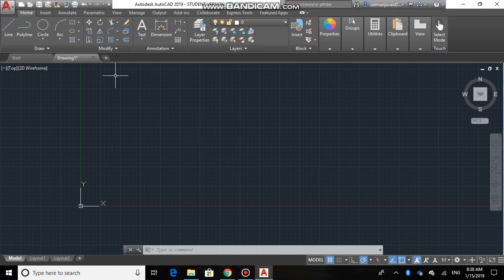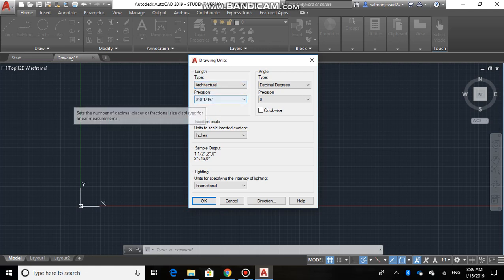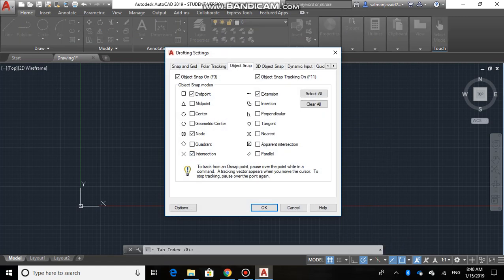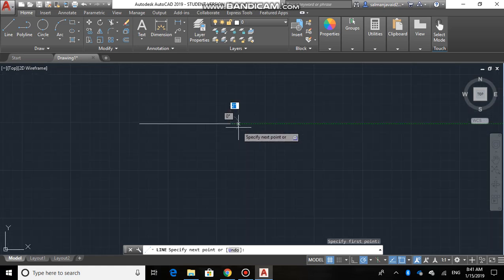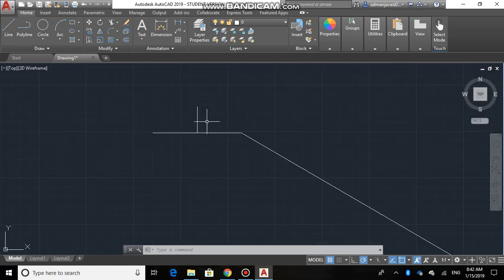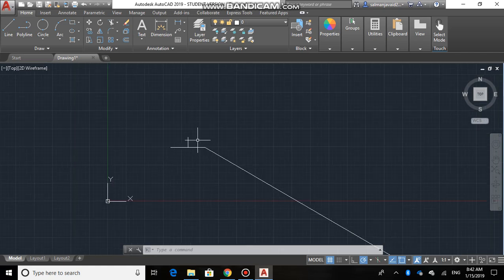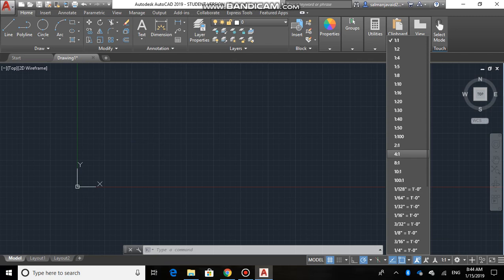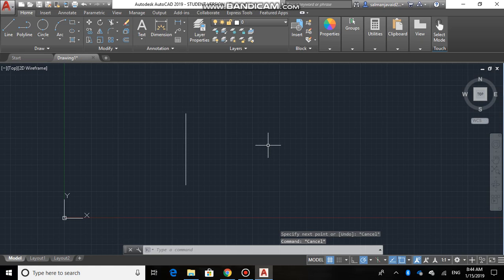Lesson 1-Using Object snap, Units, Polar mode, Ratio (AutoCad 2019)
In this video, I discussed how to use object snap, polar mode, change units and about ratio.